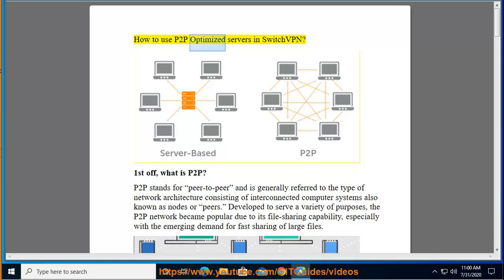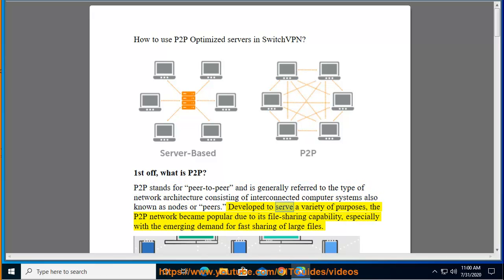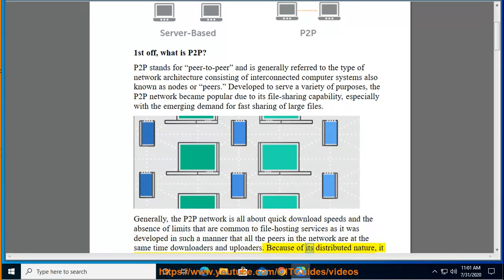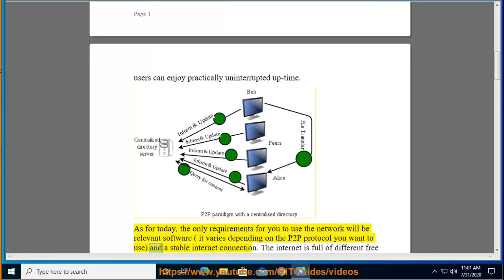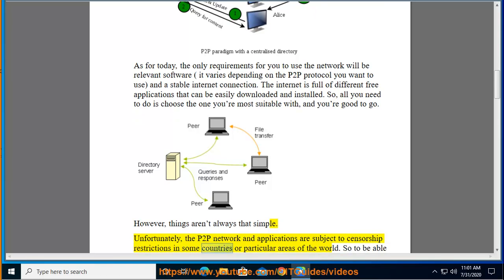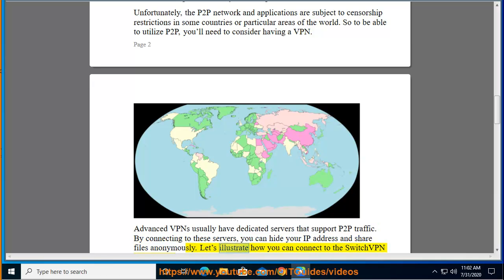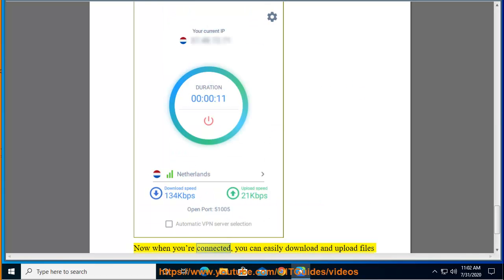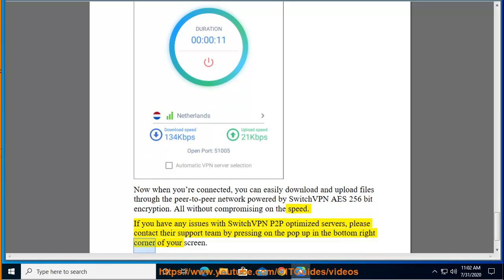Use P2P Optimized servers in SwitchVPN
Here's how to use P2P Optimized servers in SwitchVPN. Hit & Set up SwitchVPN on your computer later.